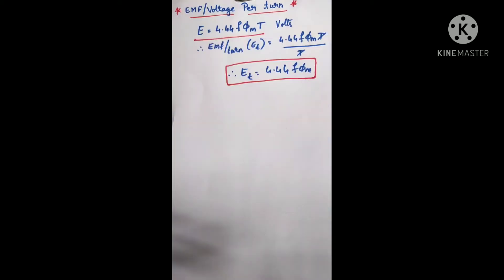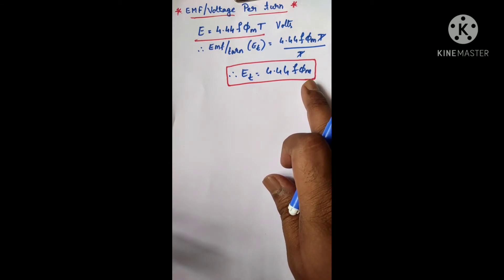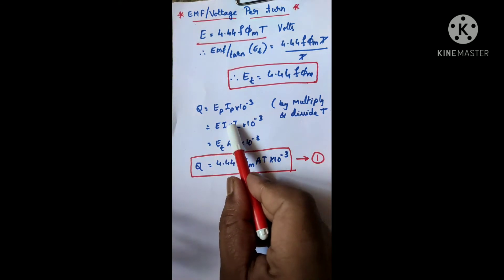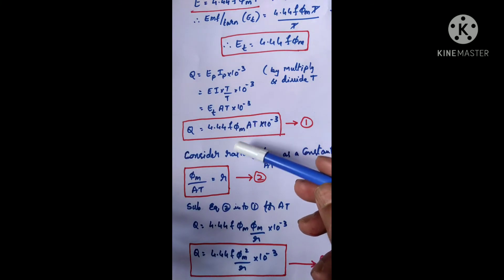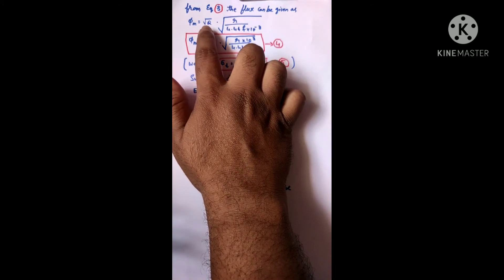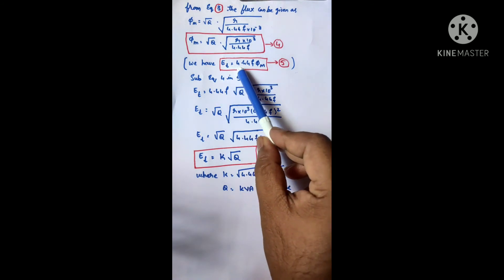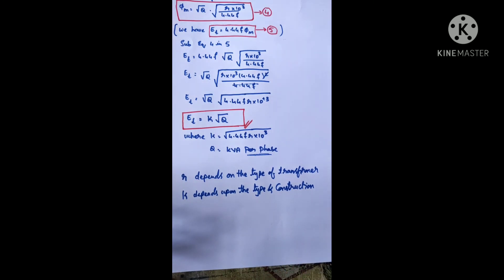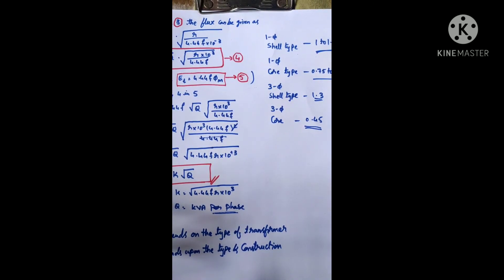Design of Transformer !! voltage per turn dedication!! by Sharan Sir!!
this is the most important topic from the subject Electrical Machine Design .. design of Transformer